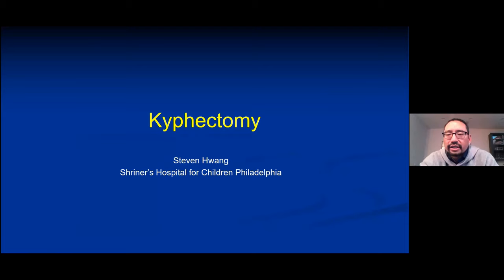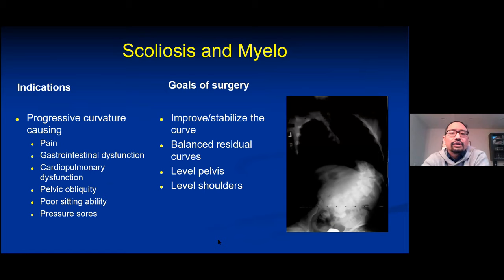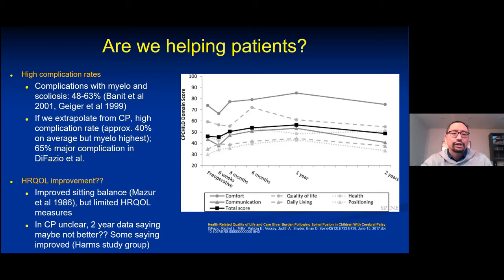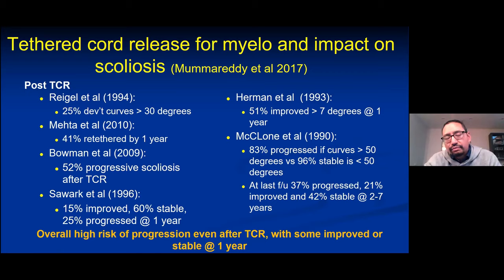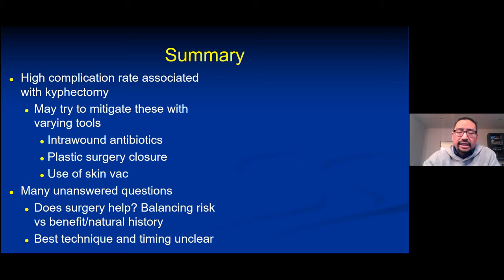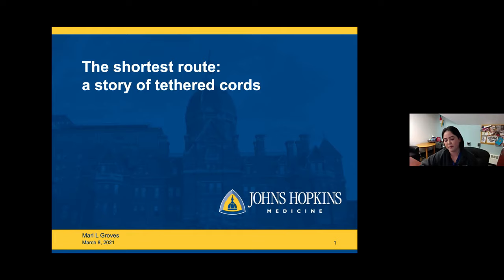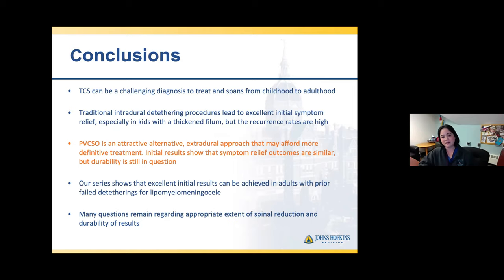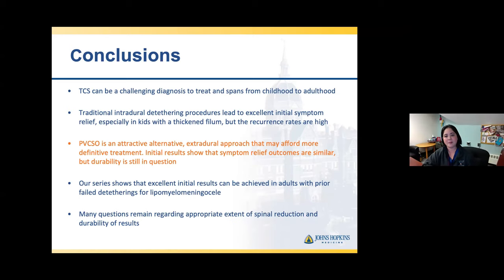03 08 2021 Miami Pediatric Neurosurgery Zoomposium